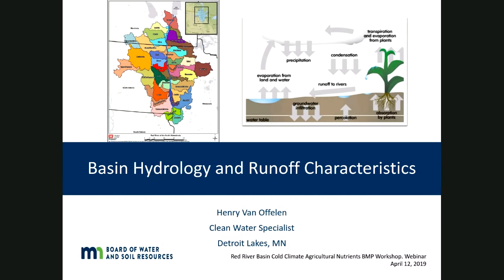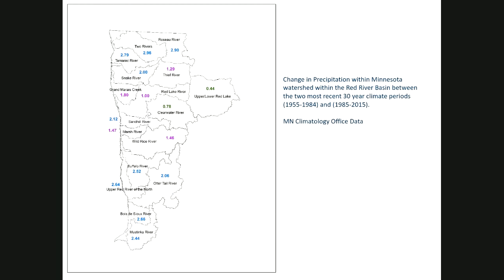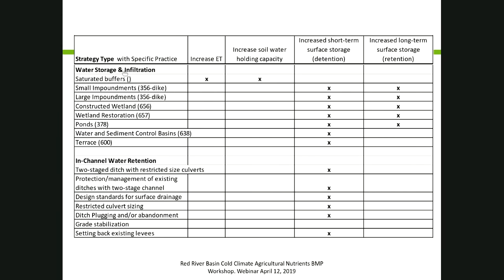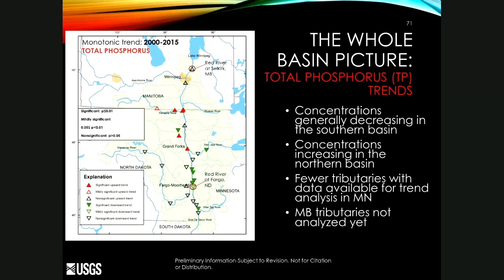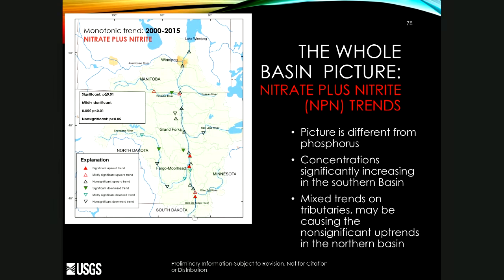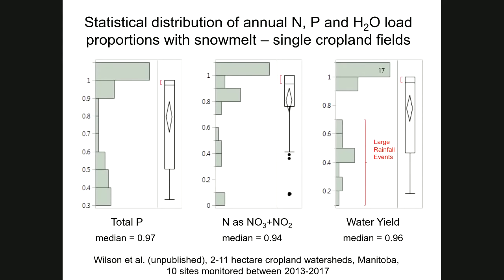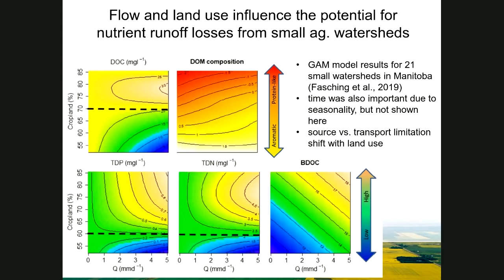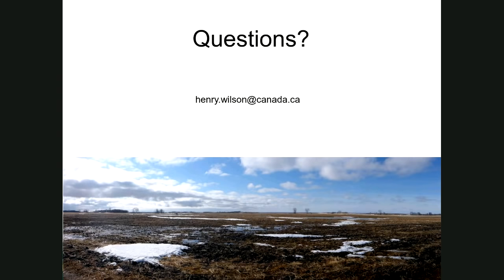Red River Basin Pre-Workshop Webinar 2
This webinar featured Henry Van Offelen of the Minnesota Board of Water and Soil Resources, Rochelle Nustad of the USGS Dakota Water Science Center, and Henry Wilson of Agriculture and Agri-Food Canada who discussed Red River Basin hydrology, runoff characteristics, and nutrient trends.